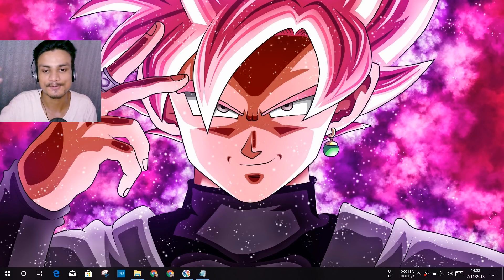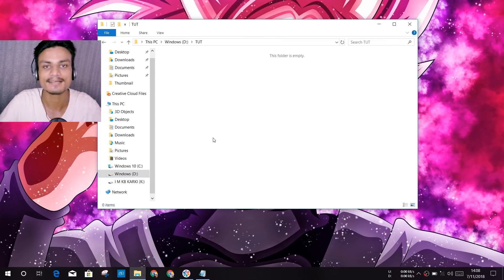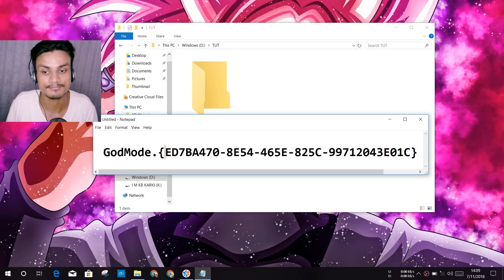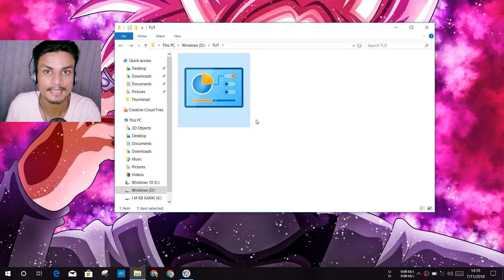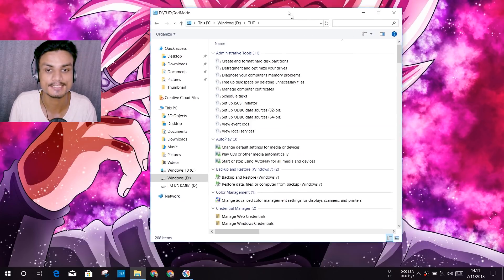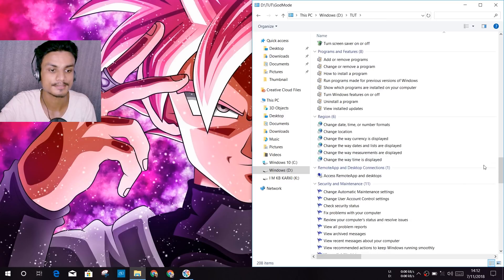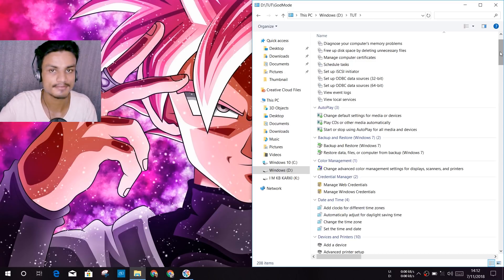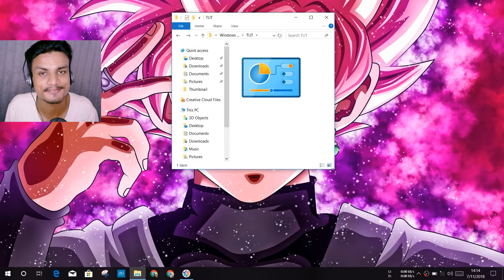Unlock "God Mode" In Windows 10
God Mode conveniently puts hundreds of settings from all around the operating system all in one place, this trick works with windows 10 , 7 or 8 PC, so if you are feeling it than go God Mode...